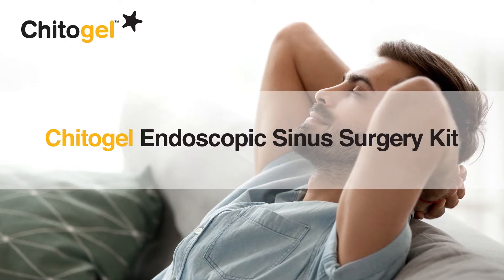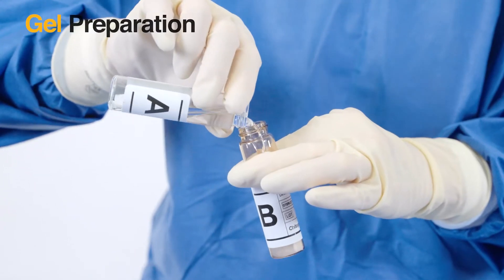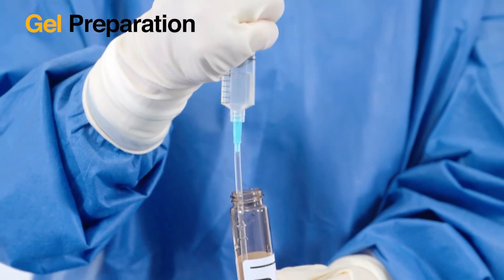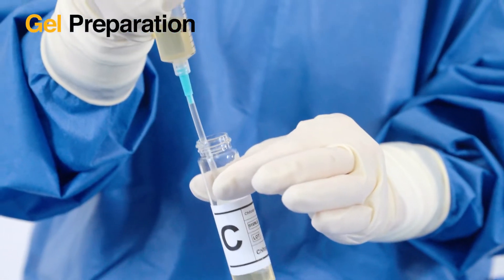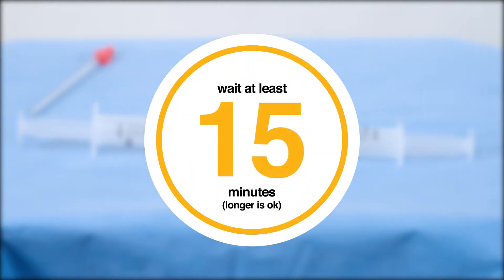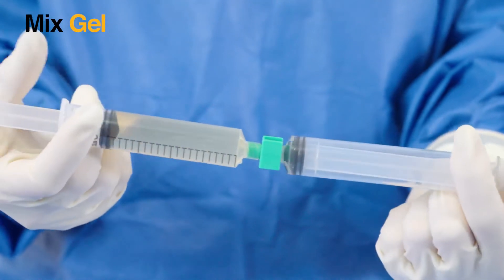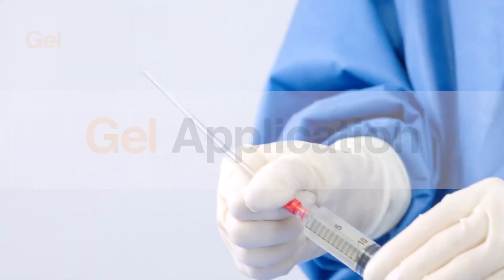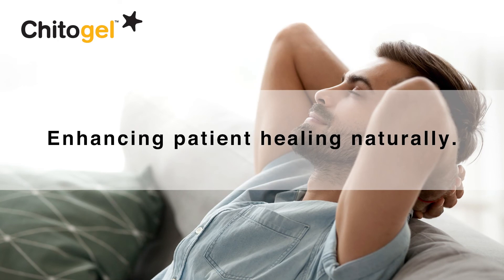Chitogel Mixing Guide: How to Mix Chitogel Easily and Effectively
A step by step guide on how Chitogel is mixed and prepared for an easy, efficient and effective sinus procedure.